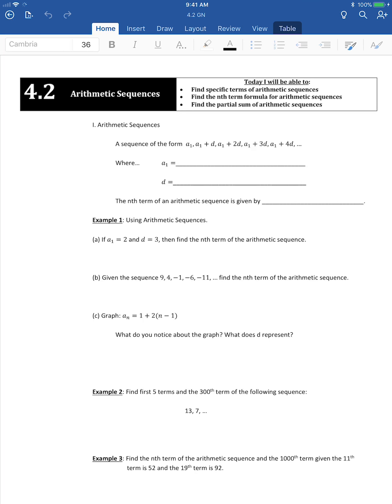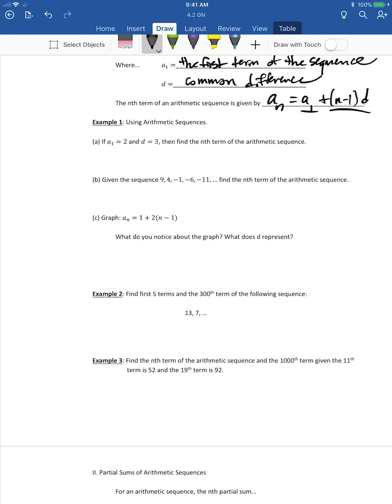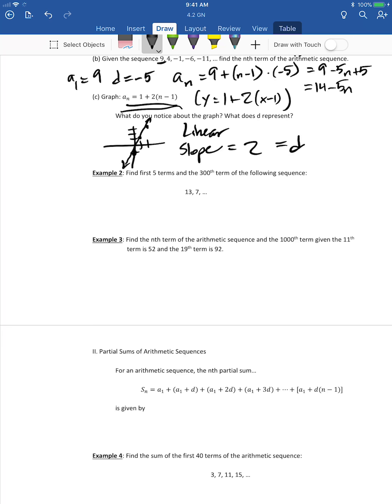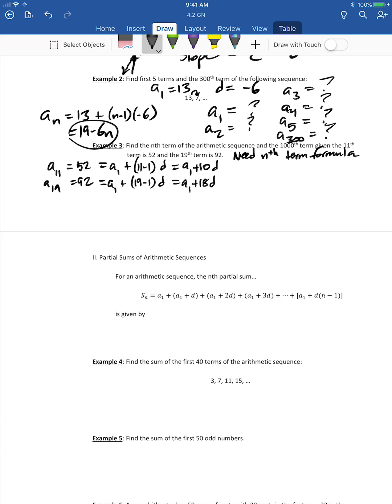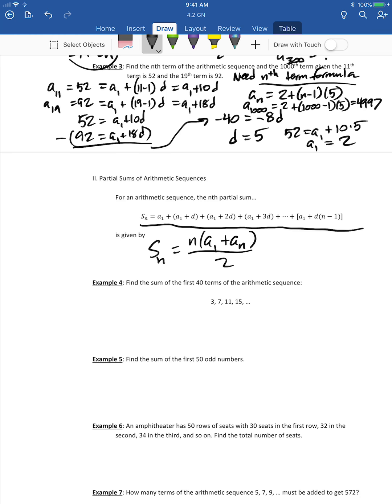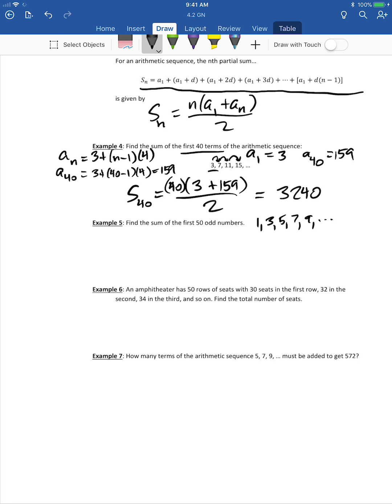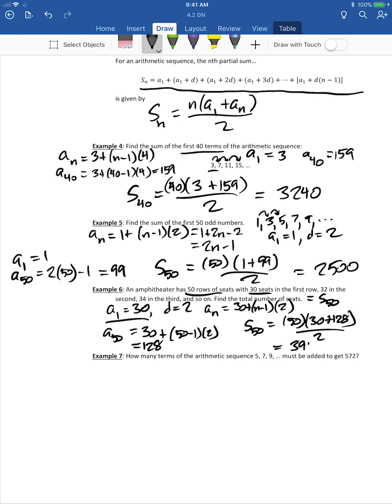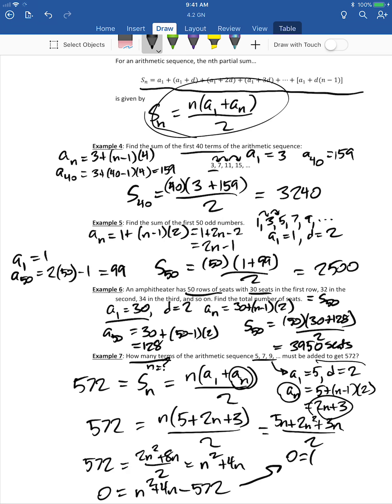4.2 - Arithmetic Sequences